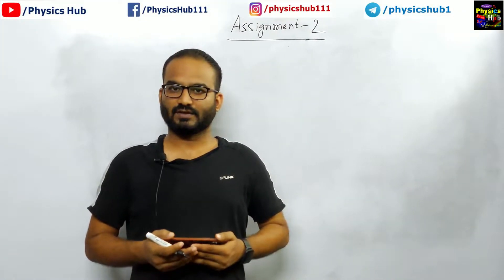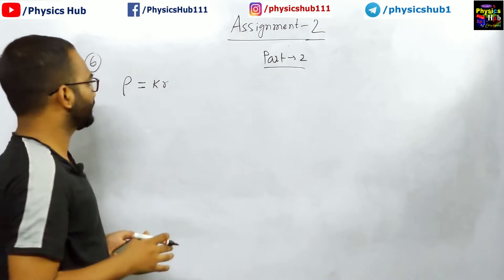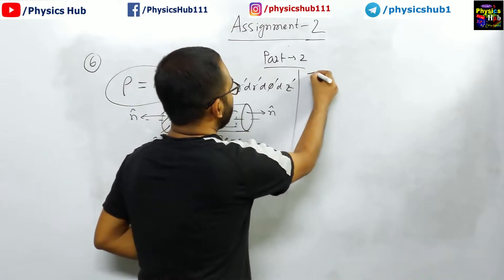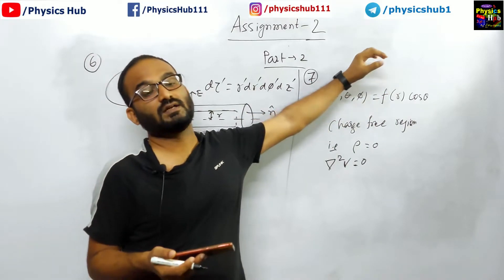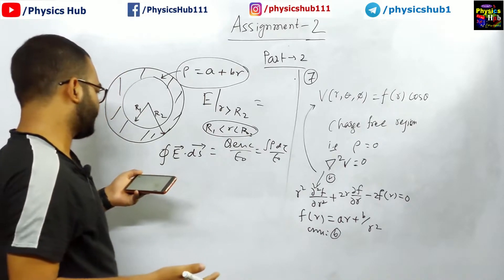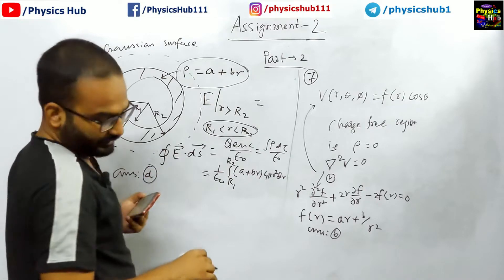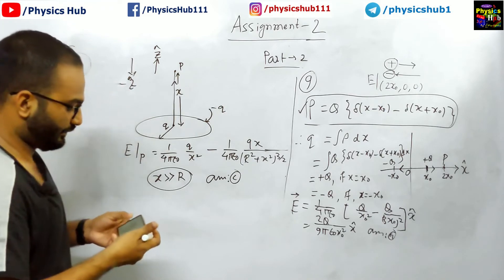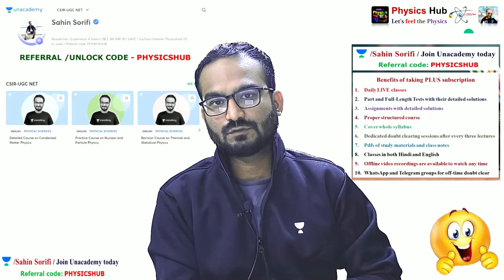Physics Assignment | Electromagnetic Theory | Assignment-2 | Part-2 | Physics Hub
In this video, we have shared the second part of the second assignment of EMT.

foundations of electromagnetic theory

electromagnetic theory and electrodynamics

electromagnetic theory griffith

physics assignment

assignment for physics

physics assignment 2

online physics homework